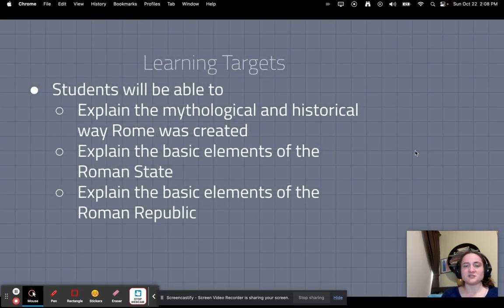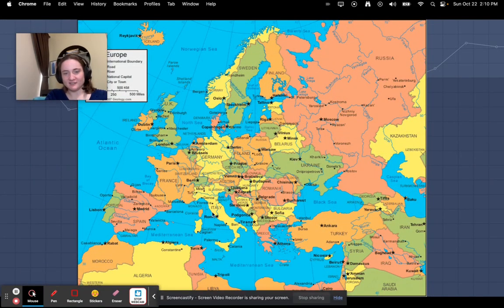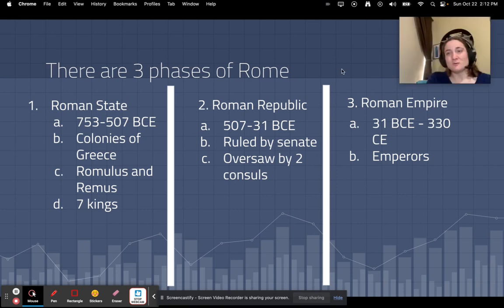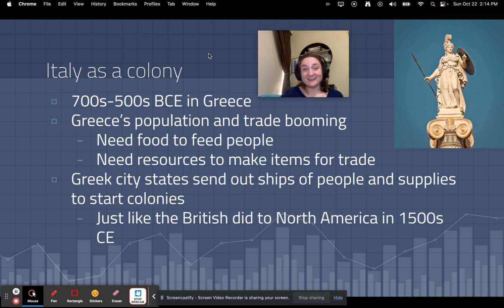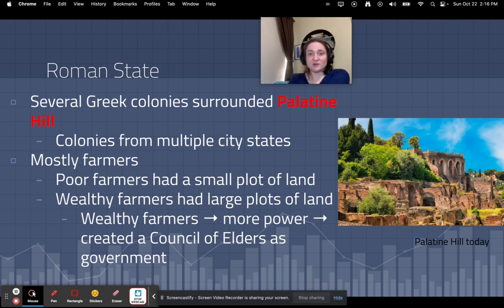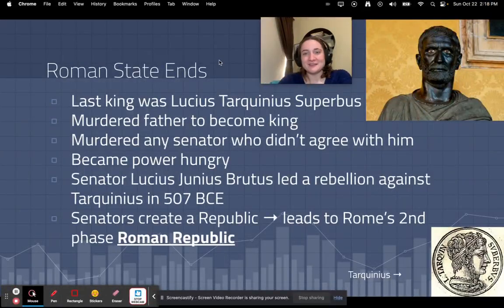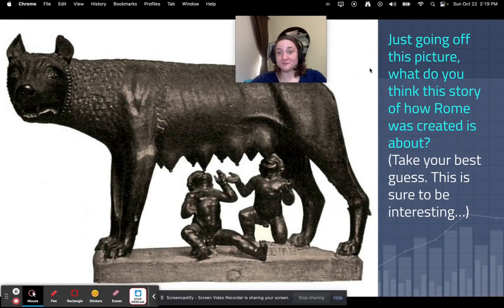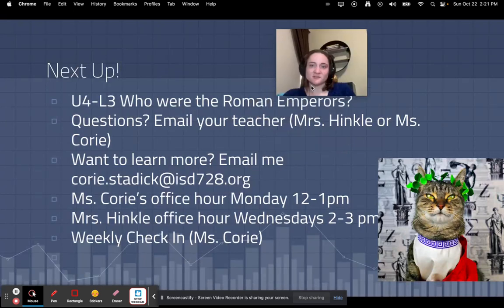Dud U4-L2 WH23 Rise of Rome